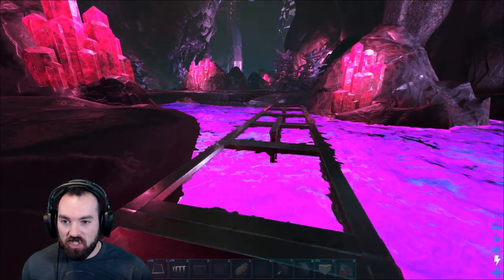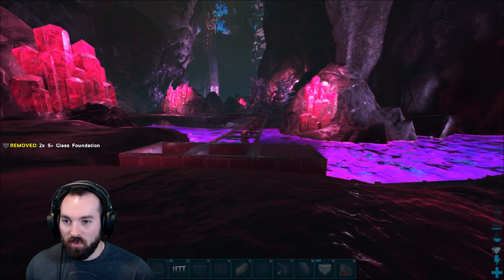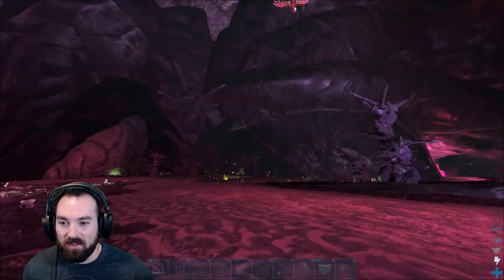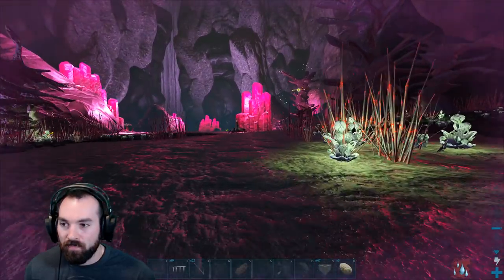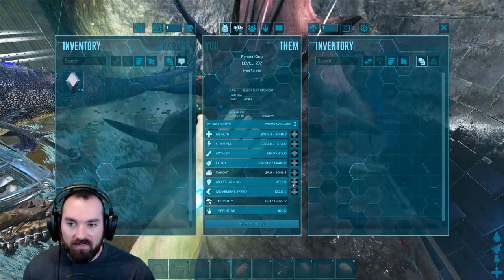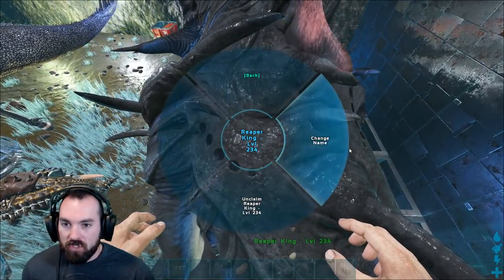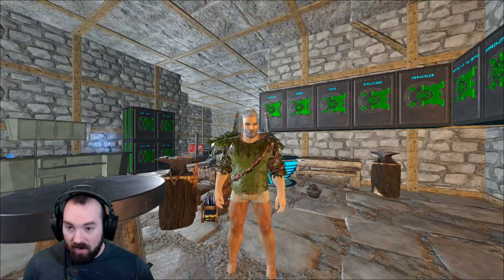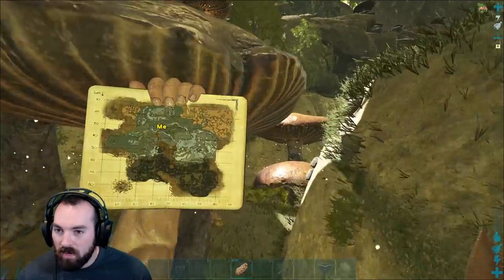ARK Aberration Building a Bridge 🌉 Across the Element Lake and Adventure to the Surface 🌞! S1E24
ARK Aberration Bridge Building Across the Element Lake! We're Building a cheeky cool bridge across the Element Lake near our Purple Biome Fortress! We also Adventure across the map and make our way to the surface entrance for some drops!